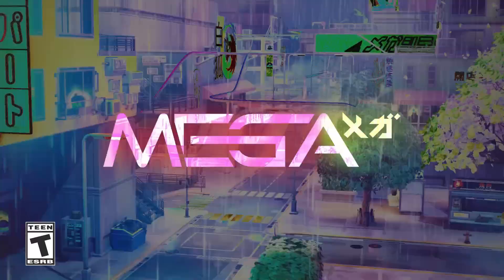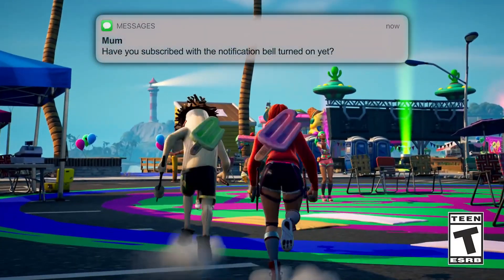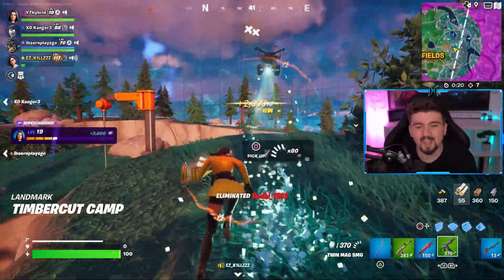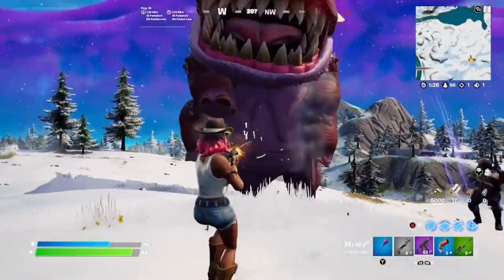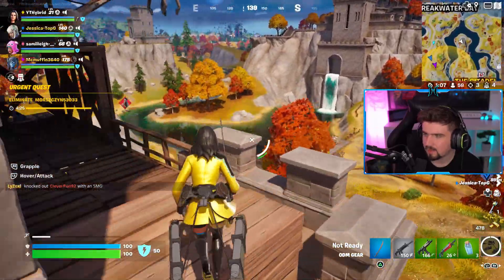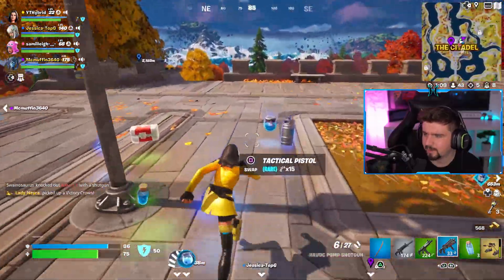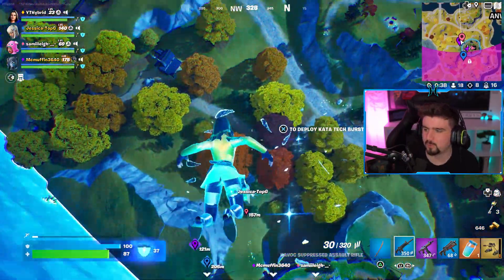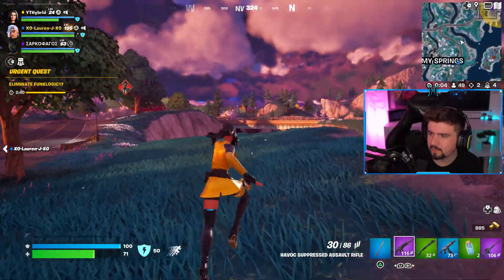Fortnite Chapter 4 Season 3 Battle Pass Overview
Our FIRST LOOK at Fortnite Season 3 BATTLE PASS!
fortnite chapter 4 season 3 battle pass trailer full showcase official skins, leaks, live event, season 3 all rewards, fortnite season 3 battle pass all rewards, new season update in fortnite battle royale

Fortnite Chapter 4 Season 2 Battle Pass Skins Showcase
Enjoyed the video? Hit the  👍 button!  - Thank you

Use My Support A Creator Code "YTHybrid" in the Fortnite Item Shop!

► Music Used